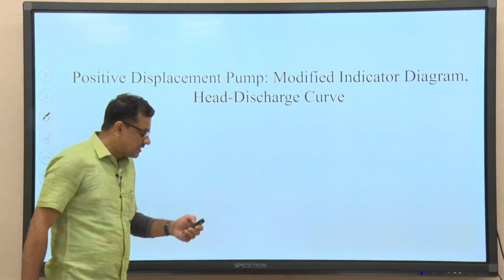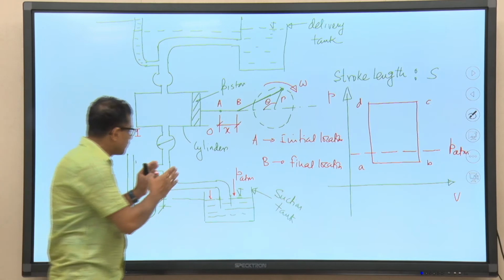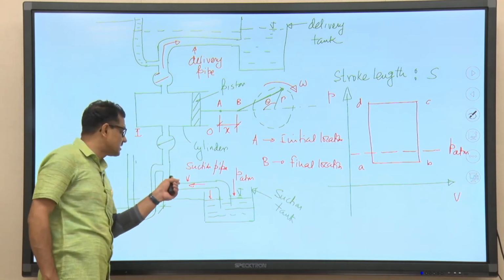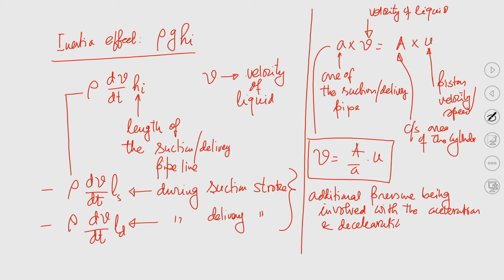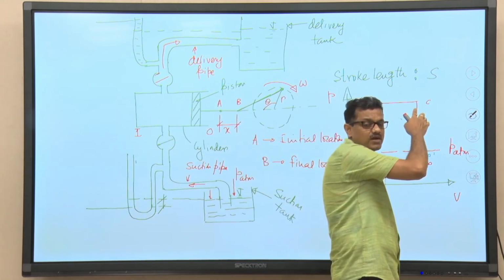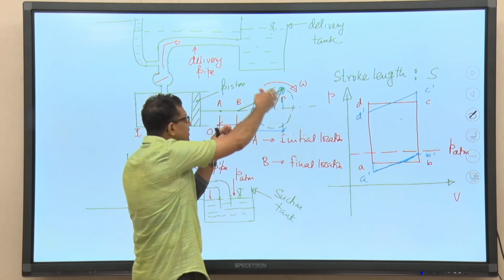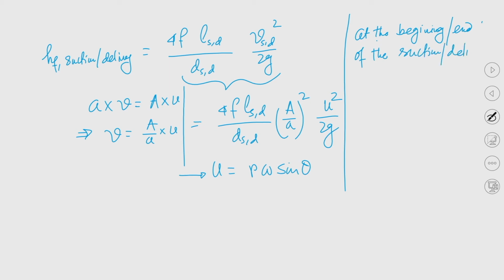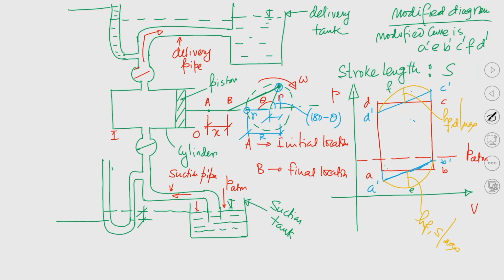Lec 41: Modified indicator diagram and Head-Discharge curve